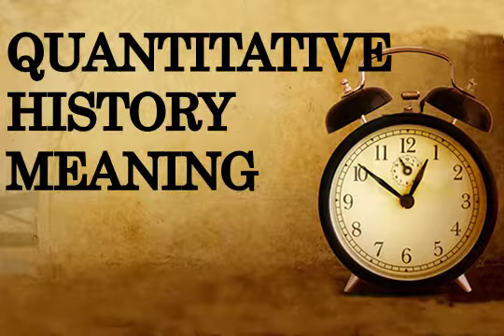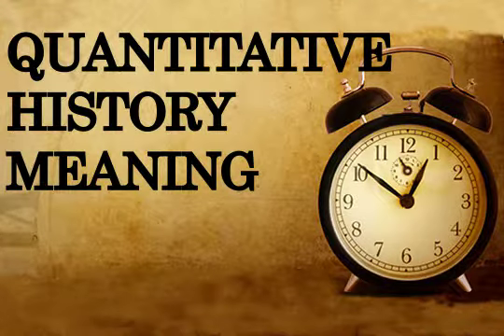Quantitative history meaning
Quantitative history is an approach to historical research that makes use of quantitative, statistical and computer tools. It is considered a branch of social science history and has four leading journals: Historical Methods (1967- ),[1] Journal of Interdisciplinary History (1968- ),[2] the Social Science History (1976- ),[3] and Cliodynamics: The Journal of Quantitative History and Cultural Evolution (2010- ).[4]

Quantitative historians start with databases. Large quantities of economic and demographic data are available in print format. Quantifiers move these into computerized databases. The largest repository is the Inter-university Consortium for Political and Social Research (ICPSR) at the University of Michigan, which provides access to an extensive collection of downloadable political and social data for the United States and the world.